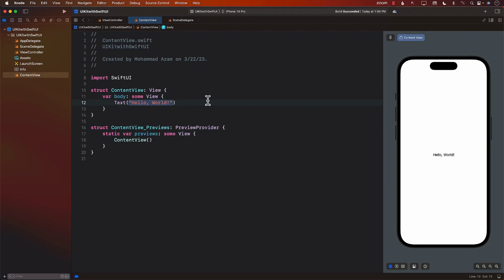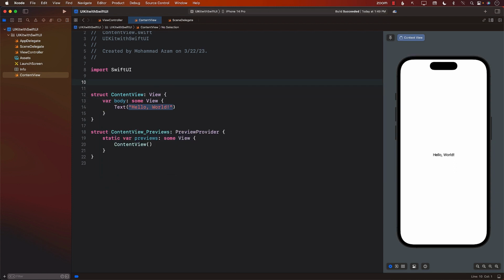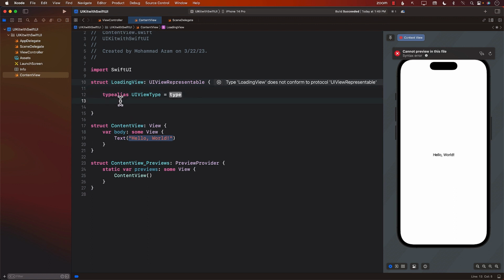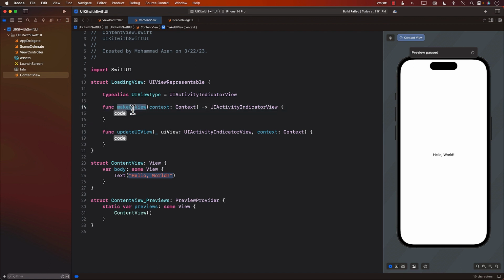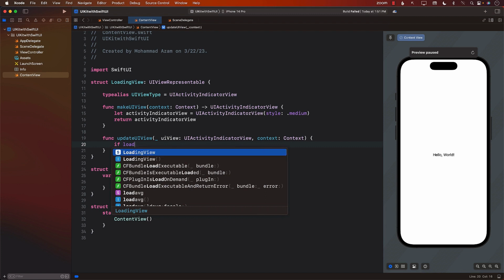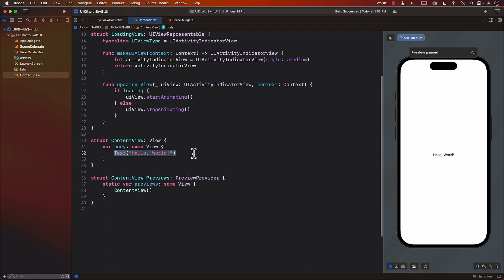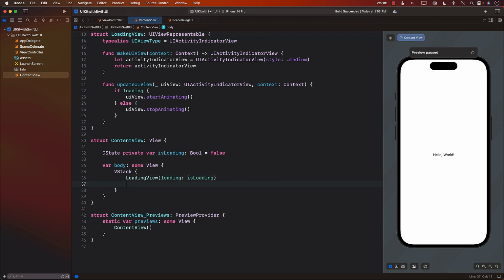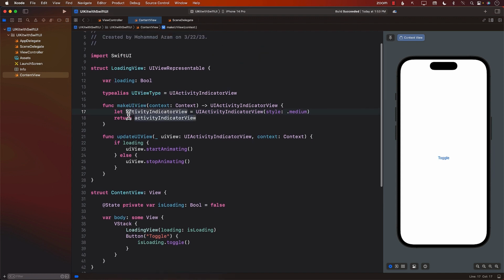Integrating UIKit Views into SwiftUI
In this video, Mohammad Azam will demonstrate how to integrate UIKit view into a SwiftUI application. Azam will give example of loading the UIKit UIActivityIndicatorView into a SwiftUI app.